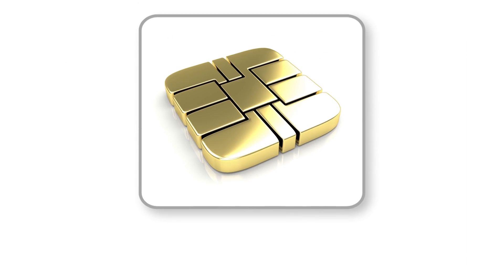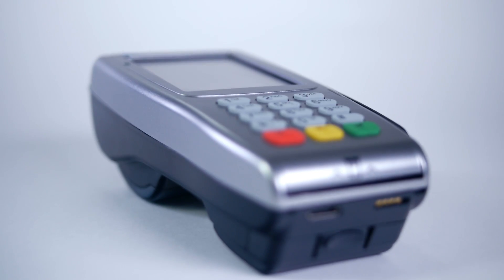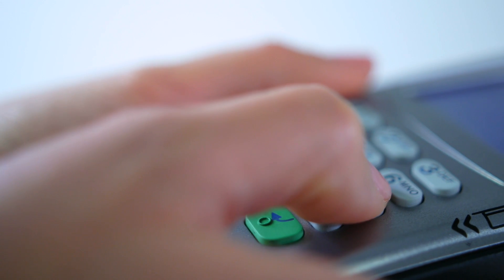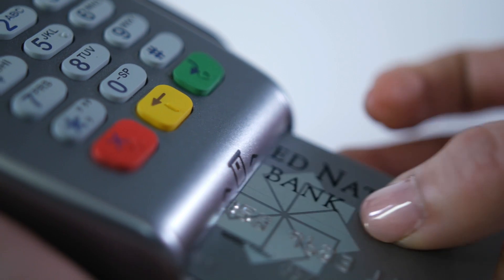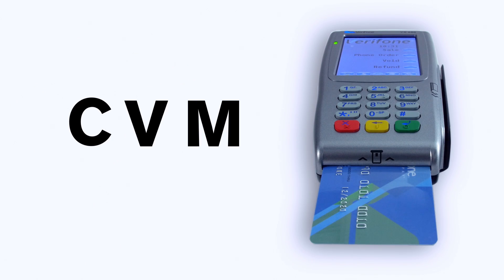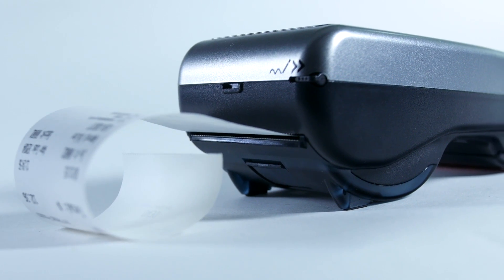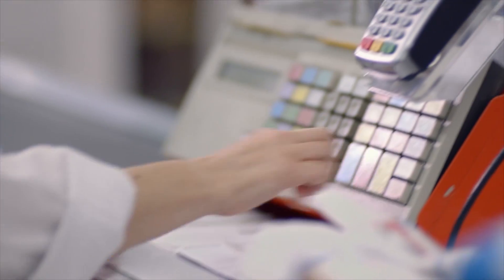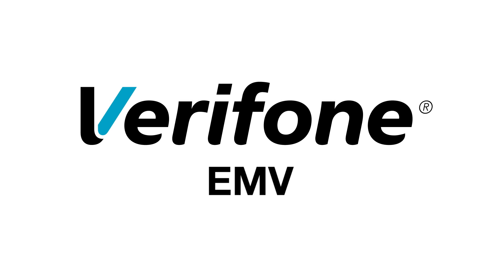EMV 101: The Standard in Payment Security from Verifone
Verifone EMV 101